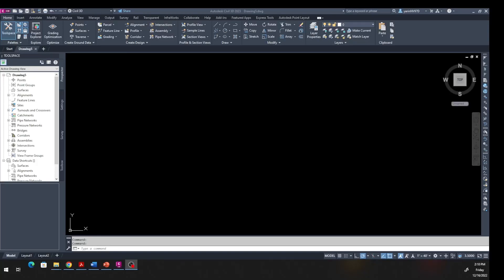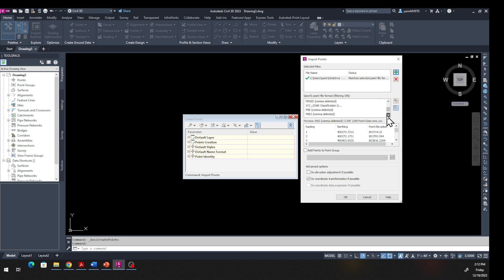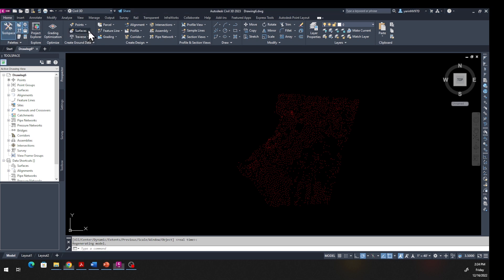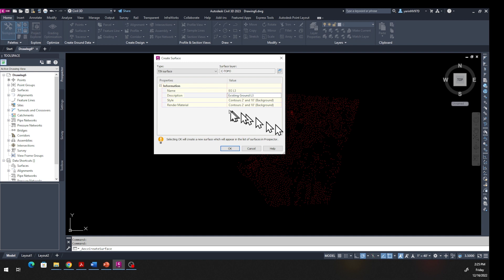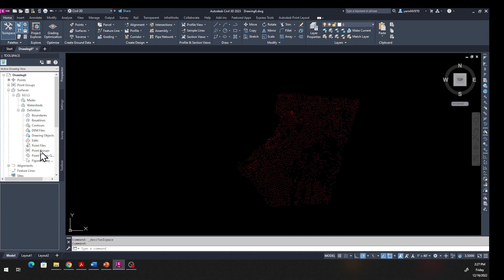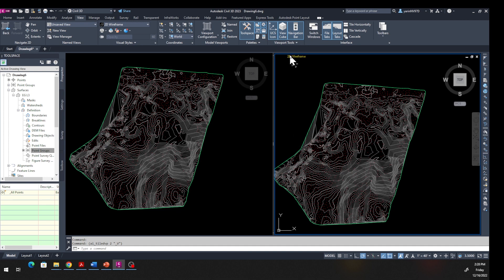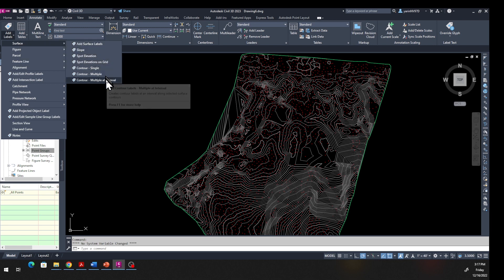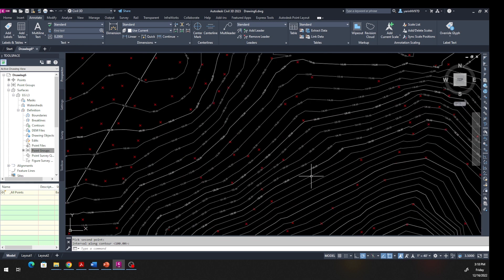Civil 3 D Tutorial Lecture 3.Creating Surface . Labe Contours Line.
Creating Surface from point data file and labeling the Contours Line.